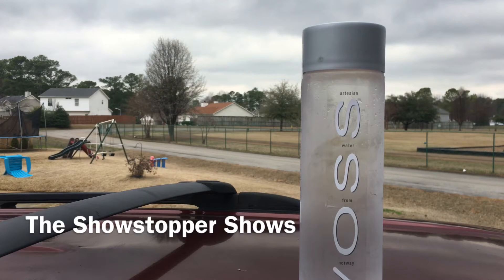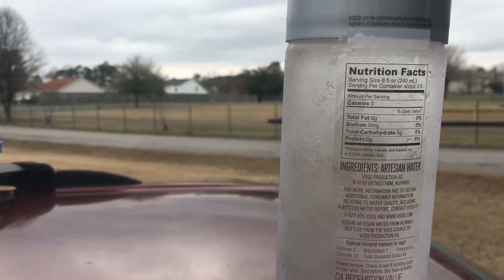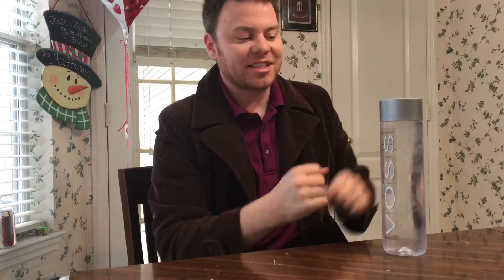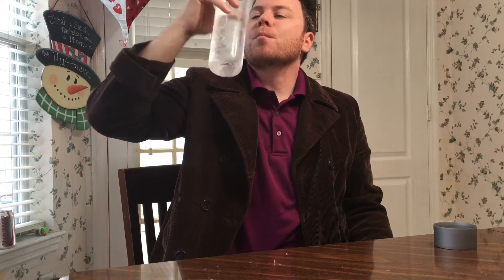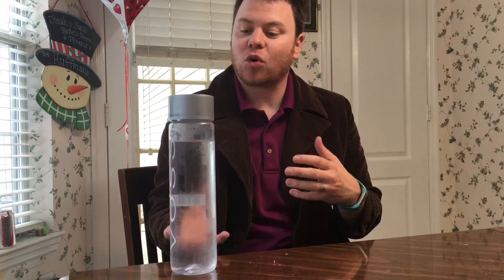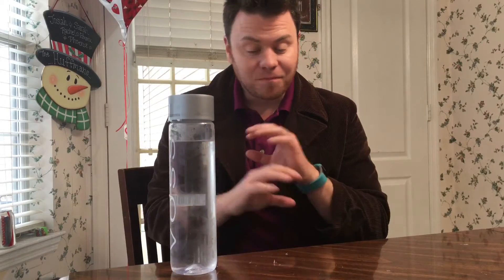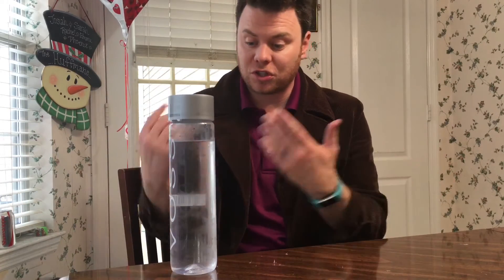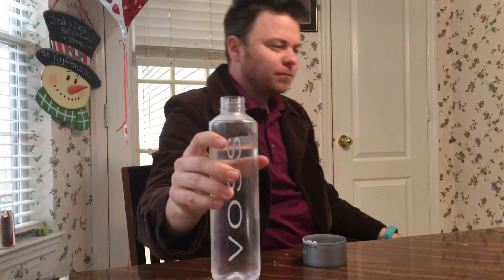VOSS WATER REVIEW | THE SHOWSTOPPER SHOWS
How good is Voss artesian water from Norway? Is it a Mizzle is it a fizzle or is it a sizzle? What is the ph level? It's all here!